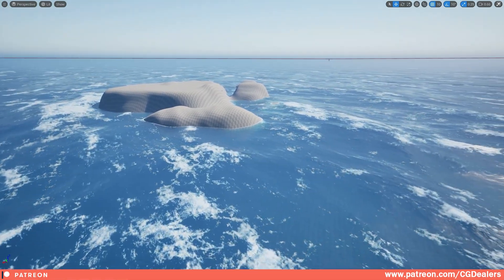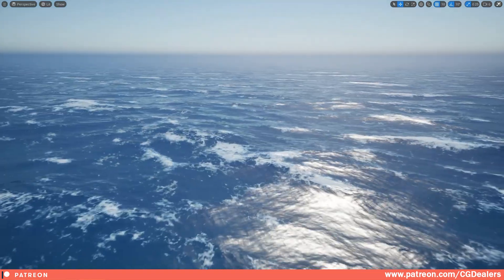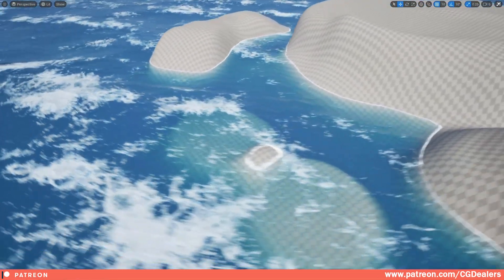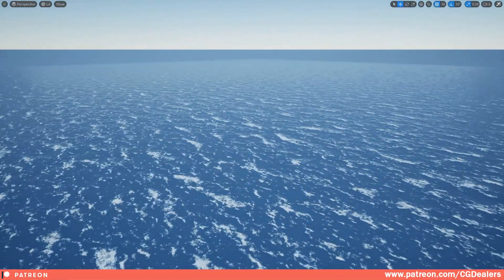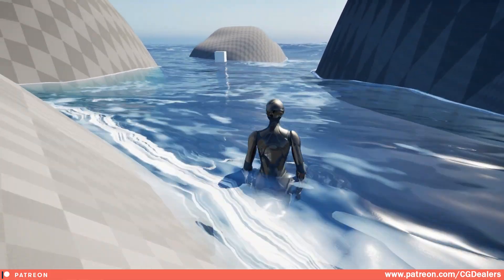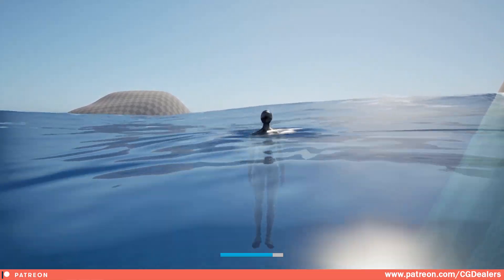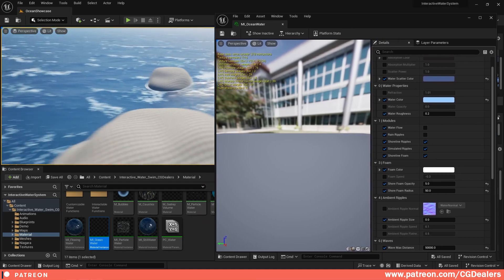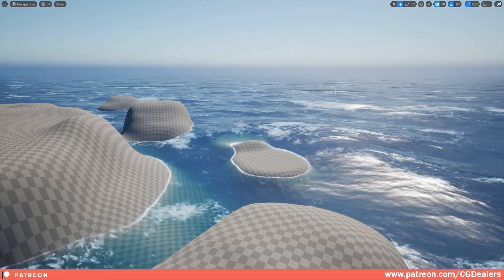Open World Endless Ocean Shader - Unreal Engine 5 Showcase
In this video I will show you the progress on the Water System. We are working on Ocean shader right now.